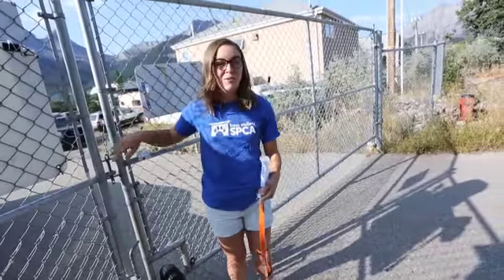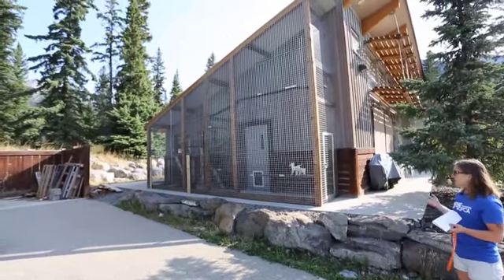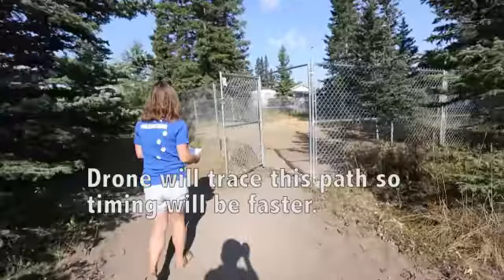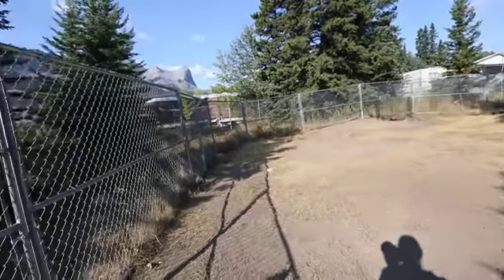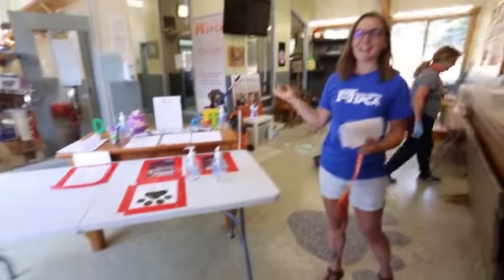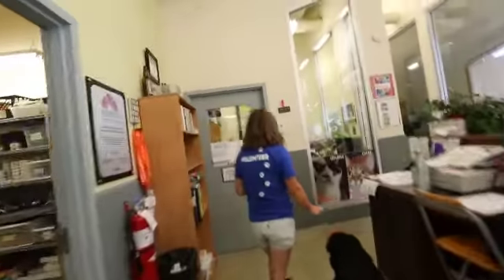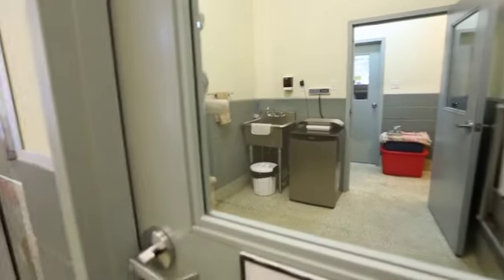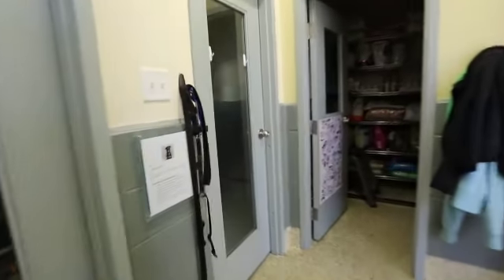Virtual Tour Take 01 1